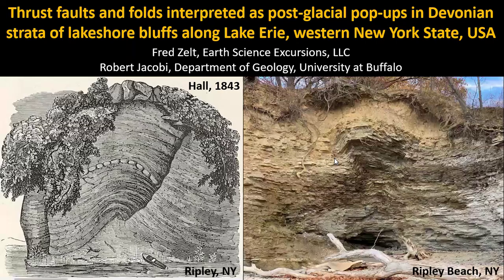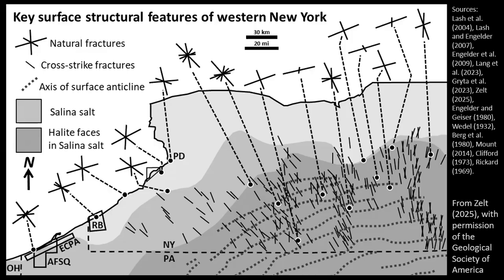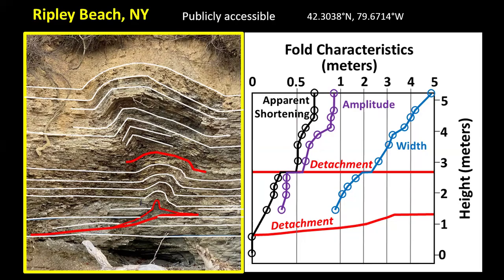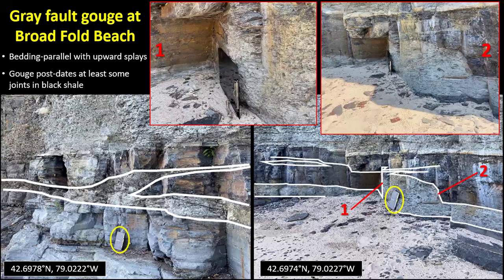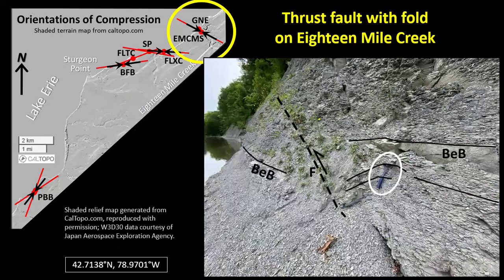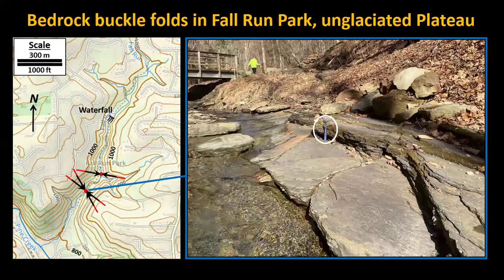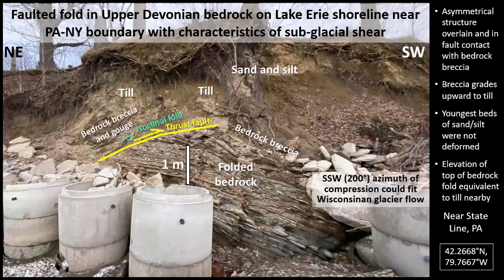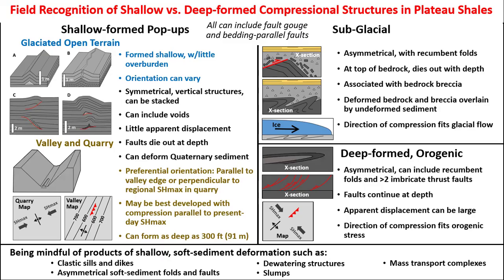Compressional geologic structures in Devonian shales of Lake Erie lakeshore bluffs, western New York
This is a talk that was presented on March 30, 2025 in the Geological Society of America meeting in Erie, Pennsylvania.  The talk title is "Thrust faults and folds interpreted as post-glacial pop-ups in Devonian strata of lakeshore bluffs along Lake Erie, western New York State, USA."  A compressional structure well exposed and publicly accessible at Ripley Beach, New York may be a structure that was documented and studied by famous American geologists James Hall in 1843 and G.K. Gilbert in 1892.  This talk shows cross-sections of small compressional structures in lakeshore outcrops that are interpreted to have formed shallow, after Pleistocene glaciers retreated.  In addition, comparisons and contrasts are made with compressional structures in Devonian shale bedrock that are thought to have been formed by shear beneath glaciers (sometimes called "glacial push") or thrust faults and folds that likely formed during deep burial and Alleghanian orogenic compression.  The talk shows a published example of stream valley pop-up anticlines in Devonian shale bedrock of Allegany County, New York.  An example of a possible stream anticline pop-up fold in Pennsylvanian siltstone of the unglaciated plateau is also shown.  That structure crops out in Fall Run Park, Shaler Township, Allegheny County Pennsylvania which is near Pittsburgh.  A summary slide suggests common features and recognition criteria for pop-up structures that formed in quarries or in shales at or near the surface of incised stream valleys or open fields of the plateau area.  Common features of shallow-formed pop-ups are compared with features of compressional structures that were formed by sub-glacial shear and structures that formed during deep burial, through orogenic compression.